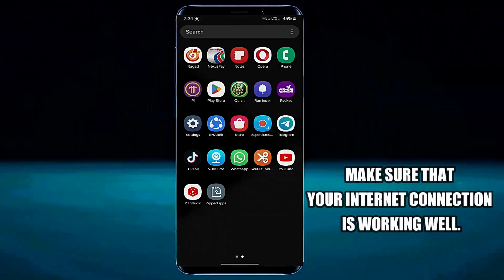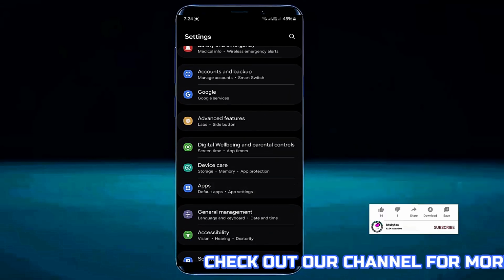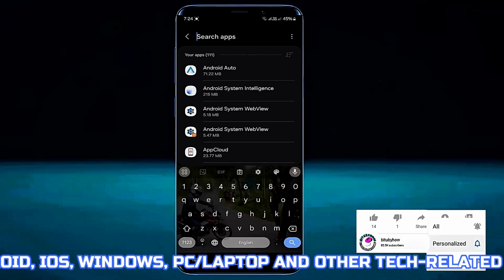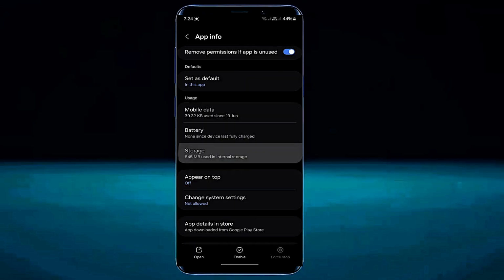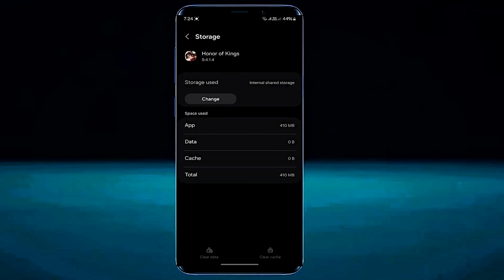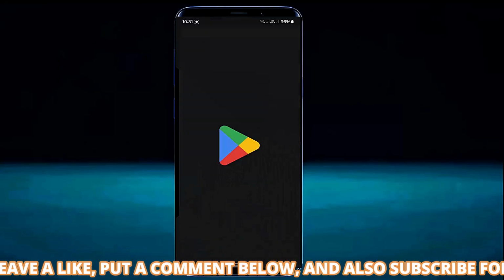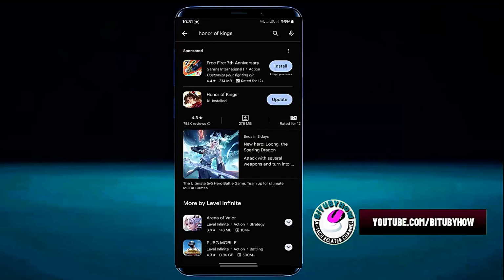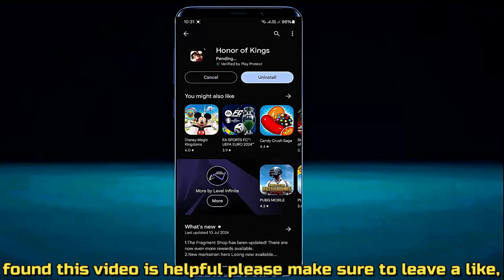Honor Of Kings Stuck On Loading Screen || Honor Of Kings Not Loading Or Not Working Android [Fixed]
SOLUTION: How to fix Honor of Kings stuck on loading screen Samsung Android 2025/Honor of Kings not loading/Honor of Kings not working issues In Android or any Samsung phones English tutorial 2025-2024.
Suppose you are having trouble with your Honor of Kings Android game not loading or not working and Honor of Kings not launching on your Android phone and also Honor of Kings stuck on the loading screen then, this tutorial will be helpful for you to fix this issue.

In this tutorial, I am showing an easy way to solve the problem of Honor of Kings stuck on the loading screen, the Honor of Kings not loading, and Honor of Kings not working problems using an Android 14 Samsung Galaxy A13 phone. But according to this tutorial, you can fix these problems using any version of all Android phones with Android 4.0 KitKat, Android 5.0 Lollipop, Android 6.0 Marshmallow, Android 7.0 Nougat, Android 8.0 Oreo, Android 9.0 Pie, Android 10 Q, Android 11, Android 12, Android 13  Android 14.